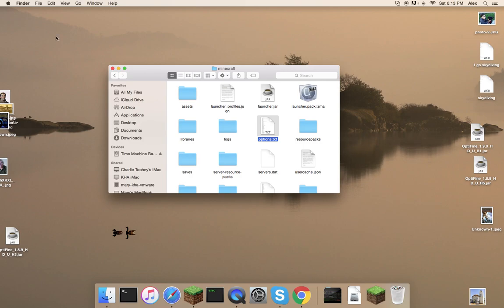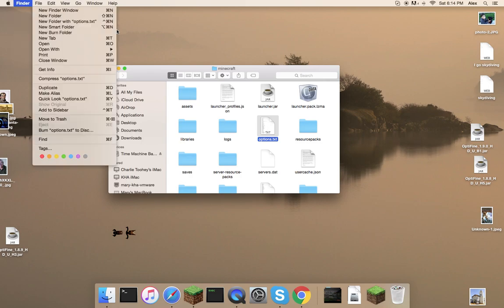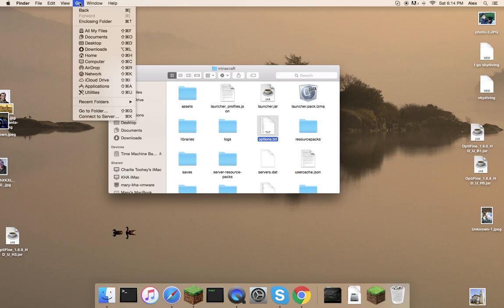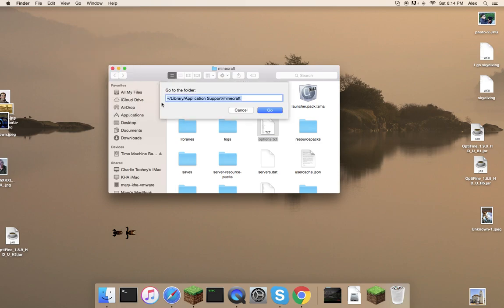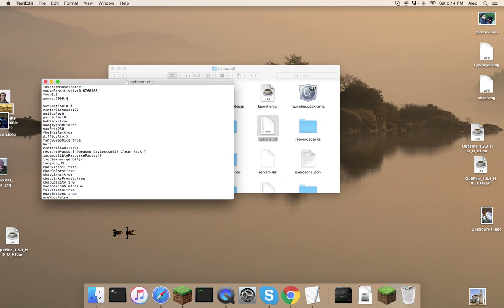How To Up Your Minecraft Gamma On Mac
Go To Link: ~/Library/Application Support/Minecraft